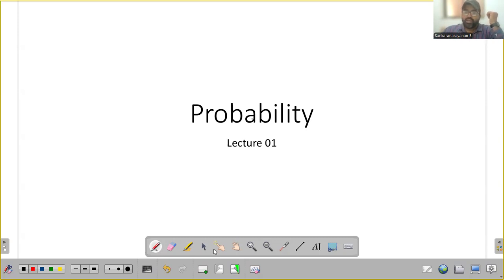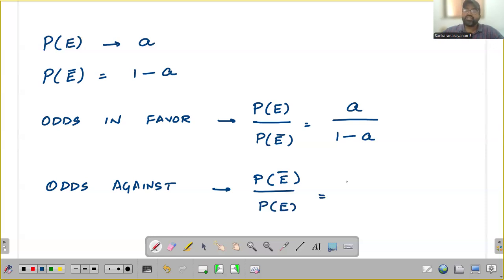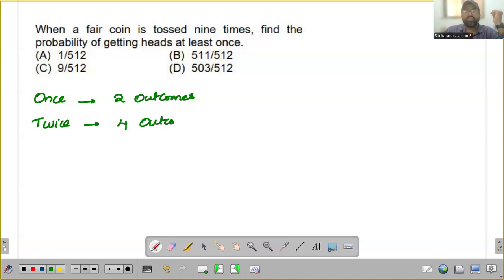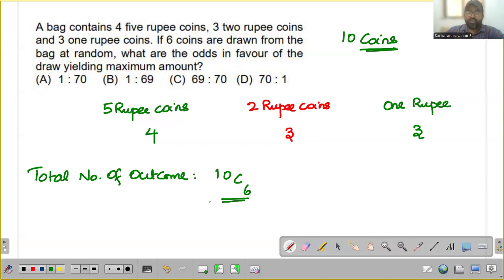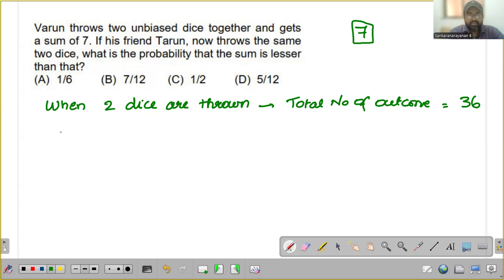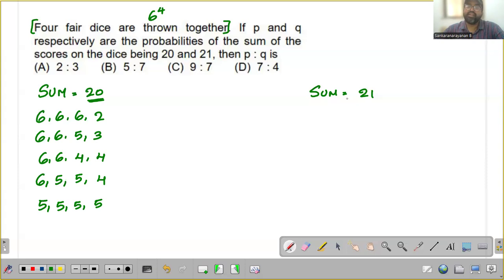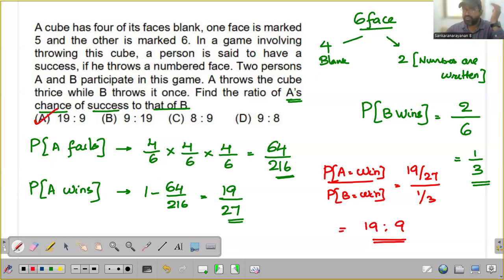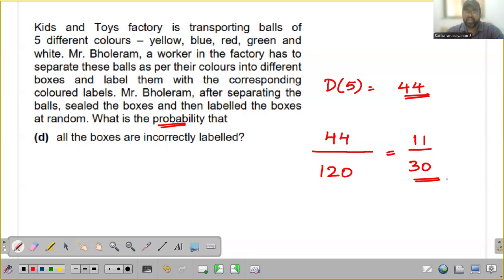2025_Probability_Lecture 01